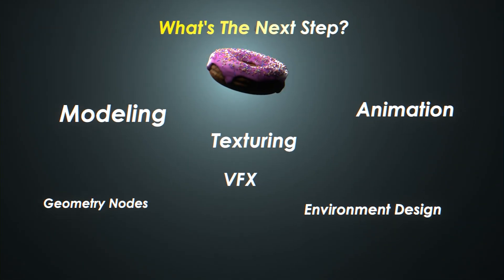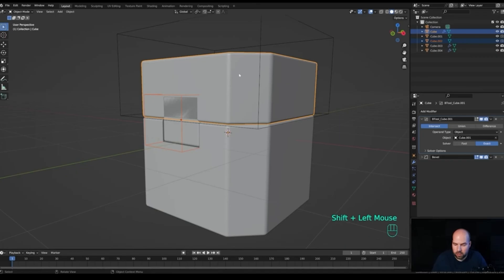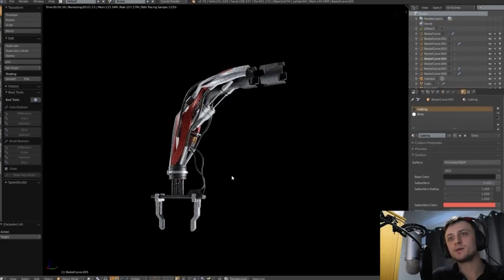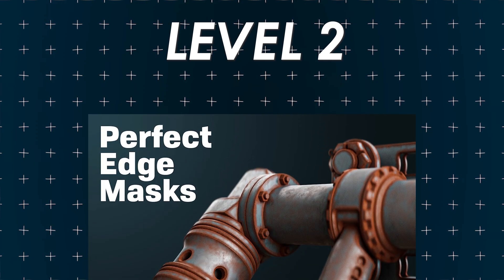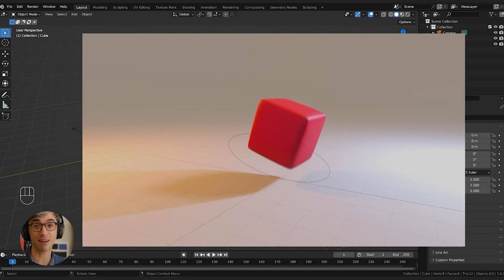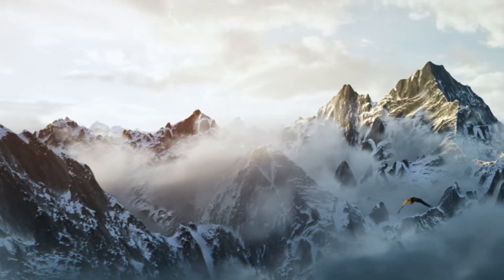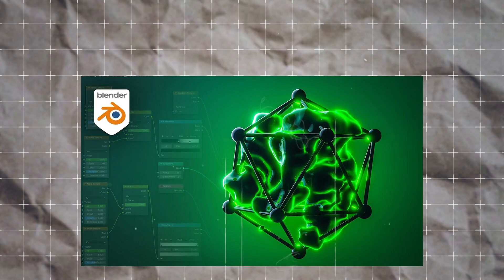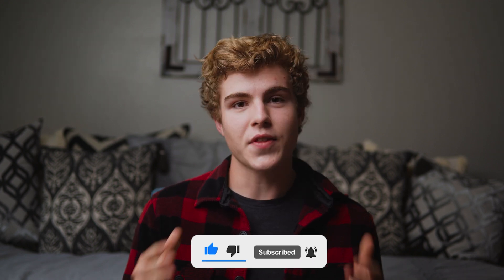The 36 Best Blender Tutorials for Beginners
These are the BEST Tutorials to watch after finishing the donut. They teach you the most important aspects of 3d.

Modeling -

Level 3
Curtis Holt: Robotic Design -

Texturing -

Animation

Level 3
Peter France: Spiderman animation tutorial series -

Environment Creation

Color

Realism

Geometry Nodes

Visual Effects

Advanced Tutorials